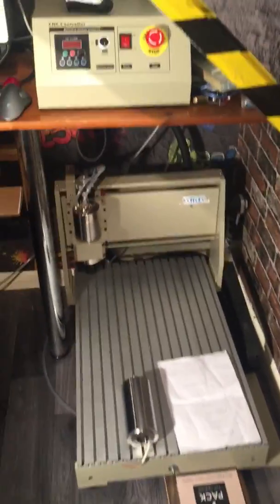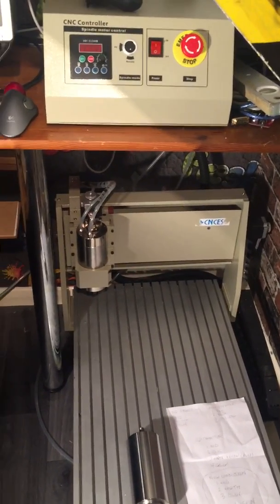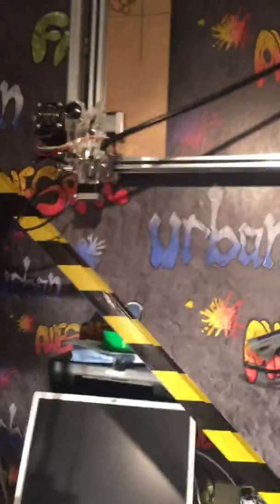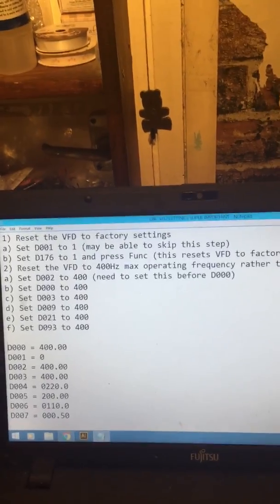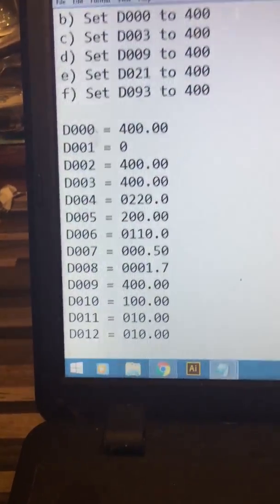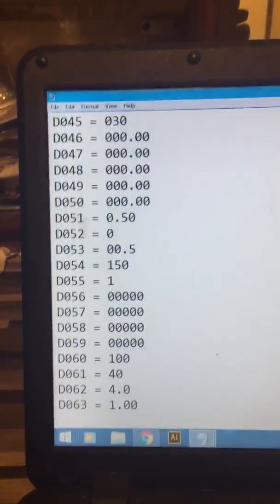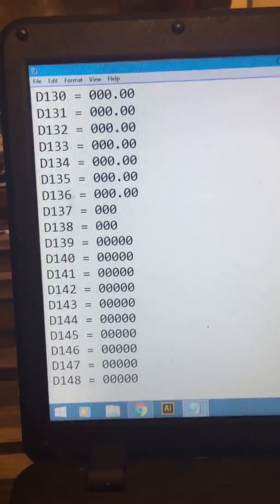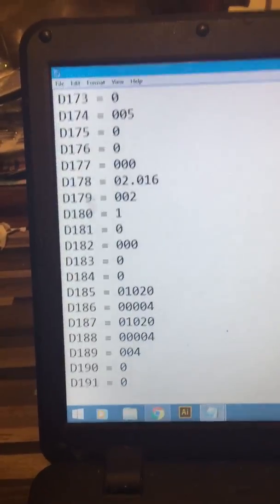CNCEST PRT-E1500W SETTINGS 6040 CNC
CNCEST 6040 cnc with 400hz 1500w spindle ,240v power supply, settings below are for a 4 axis but work fine on my 3 axis.
1) Reset the VFD to factory settings
a) Set D001 to 1
b) Set D176 to 1 and press Func (this resets VFD to factory settings)
c) Set D001 to 1this allows you to change settings
2) Reset the VFD to 400Hz max operating frequency rather than the 50Hz default:
a) Set D002 to 400 (need to set this before D000)
b) Set D000 to 400
c) Set D003 to 400
d) Set D009 to 400
e) Set D021 to 400
f) Set D093 to 400

D000 = 400.00
D001 = 0
D002 = 400.00
D003 = 400.00
D004 = 0220.0
D005 = 400.00
D006 = 0110.0
D007 = 000.50
D008 = 0001.7
D009 = 400.00
D010 = 100.00
D011 = 010.00
D012 = 010.00
D013 = 010.00
D014 = 010.00
D015 = 010.00
D016 = 010.00
D017 = 009.99
D018 = 010.00
D019 = 001.00
D020 = 006.00
D021 = 050.00
D022 = 0
D023 = 00000
D024 = 00000
D025 = 00000
D026 = 00000
D027 = 00000
D028 = 00000
D029 = 00000
D030 = 00000
D031 = 001
D032 = 000
D033 = 0
D034 = 0
D035 = 0
D036 = 0
D037 = 004
D038 = 001
D039 = 000
D040 = 0100.0
D041 = 0
D042 = 00000
D043 = 0
D044 = 0030.0
D045 = 030
D046 = 000.00
D047 = 000.00
D048 = 000.00
D049 = 000.00
D050 = 000.00
D051 = 0.50
D052 = 0
D053 = 00.5
D054 = 150
D055 = 1
D056 = 00000
D057 = 00000
D058 = 00000
D059 = 00000
D060 = 100
D061 = 40
D062 = 4.0
D063 = 1.00
D064 = 00000
D065 = 3.0
D066 = 200
D067 = 00000
D068 = 00000
D069 = 00000
D070 = 000
D071 = 1.00
D072 = 01,000
D073 = 001.00
D074 = 000.00
D075 = 100
D076 = 000.00
D077 = 100
D078 = 00000
D079 = 00000
D080 = 0380.00
D081 = 1
D082 = 155
D083 = 170
D084 = 170
D085 = 130
D086 = 2.5
D087 = 0
D088 = 0
D089 = 00000
D090 = 0
D091 = 000.00
D092 = 0
D093 = 400.00
D094 = 0
D095 = 0
D096 = 000
D097 = 00000
D098 = 001
D099 = 002
D100 = 00000
D101 = 00000
D102 = 00000
D103 = 005
D104 = 000
D105 = 000
D106 = 000
D107 = 000
D108 = 000
D109 = 100
D110 = 000.00
D111 = 000.00
D112 = 00000
D113 = 001
D114 = 0010.0
D115 = 01000
D116 = 002
D117 = 00000
D118 = 00000
D119 = 001
D120 = 000
D121 = 00000
D122 = 020.00
D123 = 030.00
D124 = 040.00
D125 = 000.00
D126 = 000.00
D127 = 000.00
D128 = 000.00
D129 = 000.00
D130 = 000.00
D131 = 000.00
D132 = 000.00
D133 = 000.00
D134 = 000.00
D135 = 000.00
D136 = 000.00
D137 = 000
D138 = 000
D139 = 00000
D140 = 00000
D141 = 00000
D142 = 00000
D143 = 00000
D144 = 00000
D145 = 00000
D146 = 00000
D147 = 00000
D148 = 00000
D149 = 00000
D150 = 00000
D151 = 00000
D152 = 00000
D153 = 00000
D154 = 00000
D155 = 00000
D156 = 00000
D157 = 09999
D158 = 0
D159 = 0
D160 = 001
D161 = 001
D162 = 000
D163 = 003
D164 = 00000
D165 = 00000
D166 = 00000
D167 = 00000
D168 = 00015
D169 = 02516
D170 = 009
D171 = 001
D172 = 001
D173 = 0
D174 = 005
D175 = 0
D176 = 0
D177 = 000
D178 = 02.016
D179 = 002
D180 = 1
D181 = 0
D182 = 000
D183 = 0
D184 = 0
D185 = 01020
D186 = 00004
D187 = 01020
D188 = 00004
D189 = 004
D190 = 0
D191 = 0
D192 = 000.00
D193 = 000.00
D194 = 000.00
D195 = 000.00
D196 = 000.00
D197 = 000
D198 = 00000
D199 = 000
Once settings are input press stop and settings will be saved ,if you press stop accidentally before you have finished inputting settings you will have to set D001 to 1 again to continue inputting settings. Here is a link to the manual if required